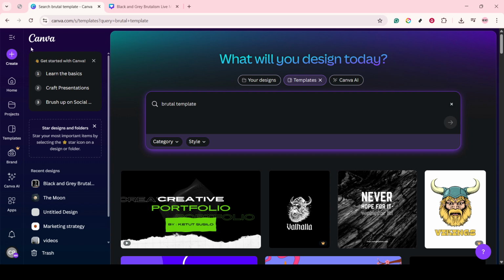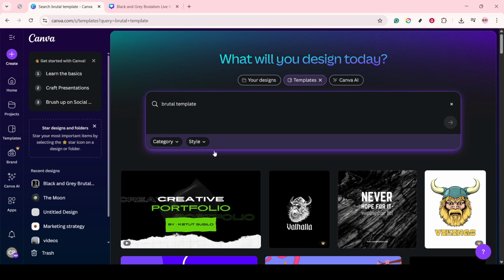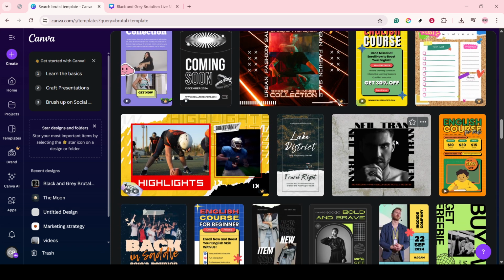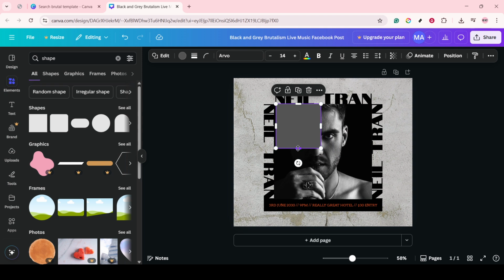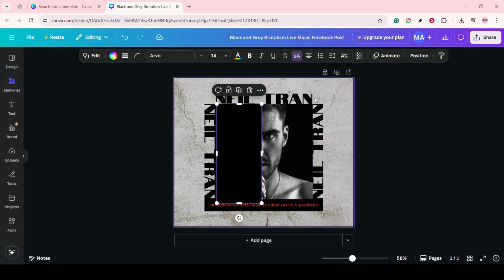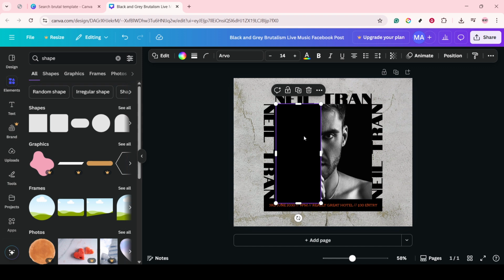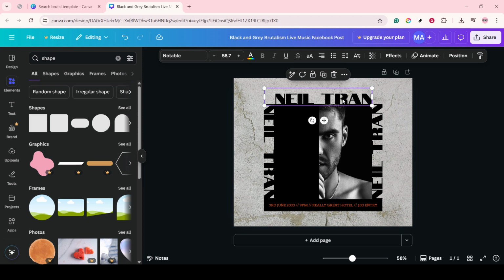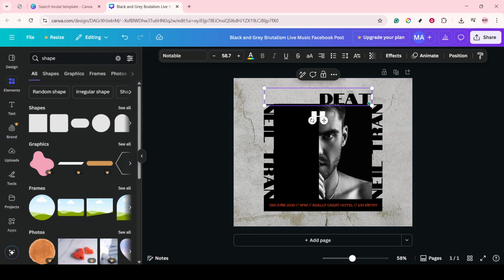How to Create Brutalism Poster Design in Canva [2025 Easy Guide]